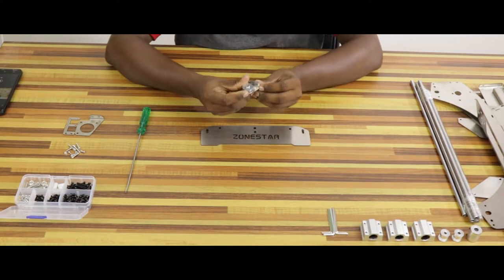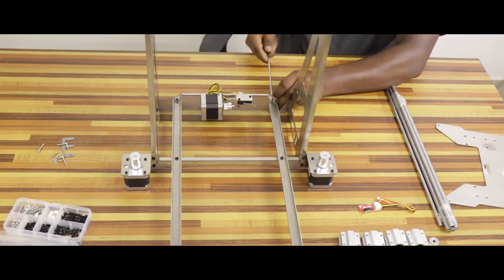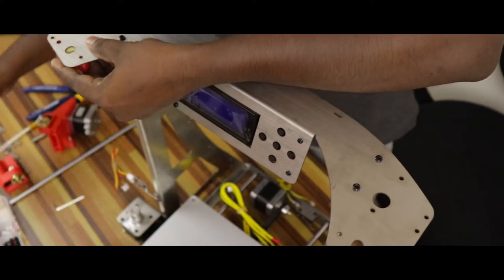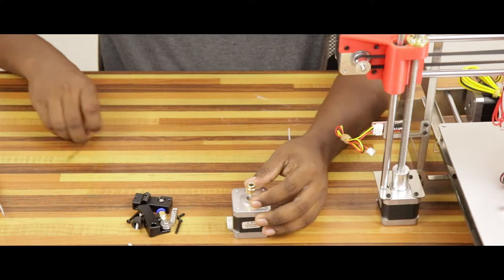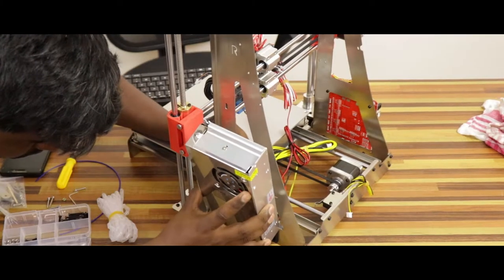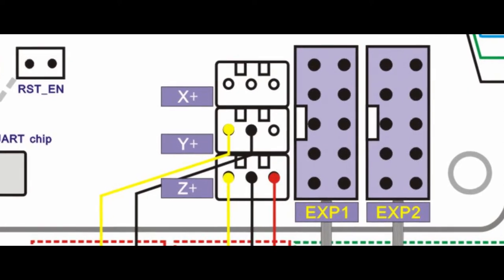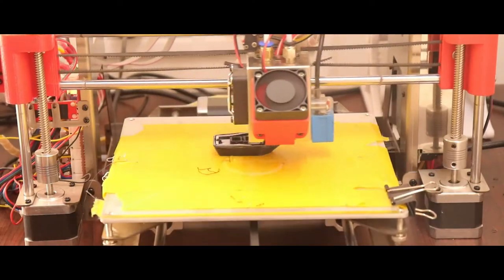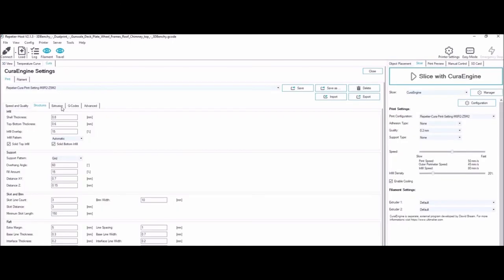#4 ZoneStar DIY 3D Printer - 3D Printing Series - S1 E2 - Part 2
In this episode of 3D printing, we will assemble the Zonestar DIY 3D printer. This video is intended for people who want to learn and build a 3D printer by themselves.

Have you watched the first part?!

Credits:
Wiring diagram - Zonestar3DPrinter